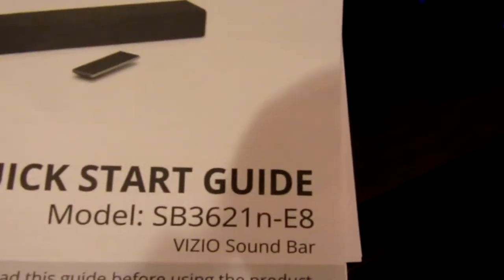vizio sound bar review